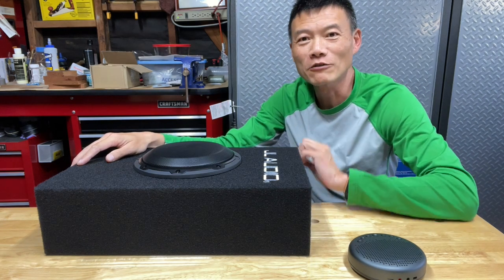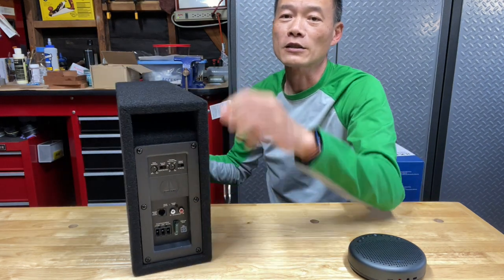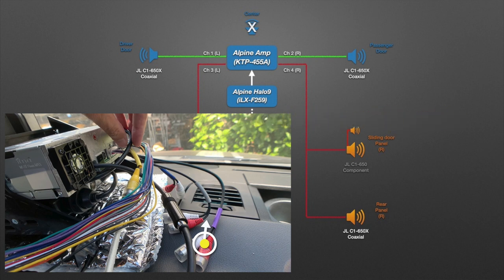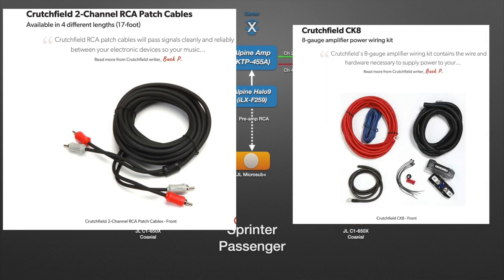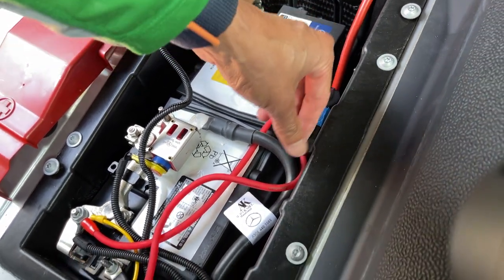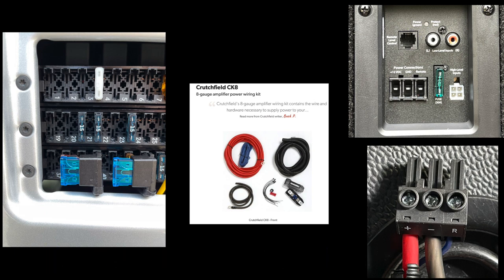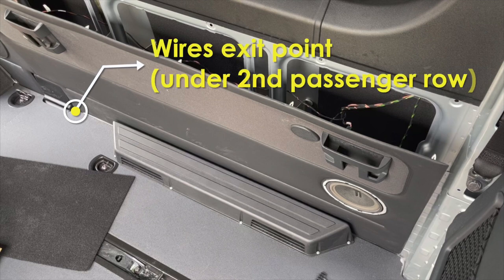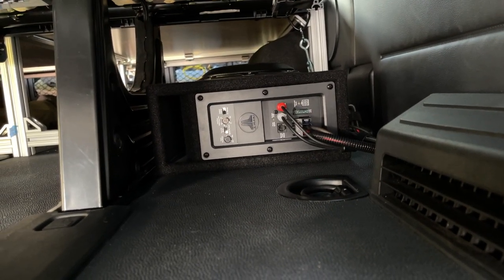Installation of JL Audio Microsub+ subwoofer (ACP108LG-W3v3) to 2019+ Sprinter van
This video shows you how to install a JL Audio Microsub+ subwoofer (ACP108LG-W3v3) to 2019 Sprinter van to complement the speaker upgrade you may do. It help to deliver a full range of sound while traveling at highway speed. If you live or travel in these van, I thing a subwoofer is a great investment besides those upgrade tweeters and woofers.